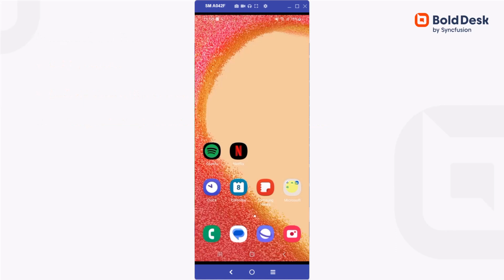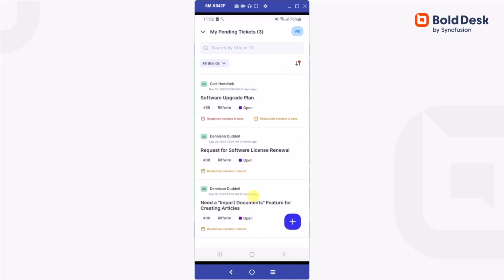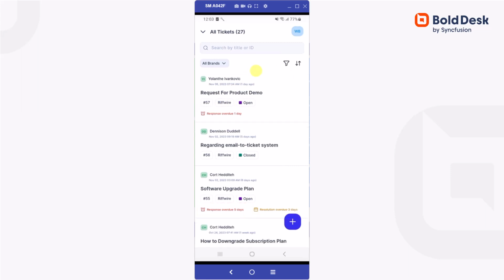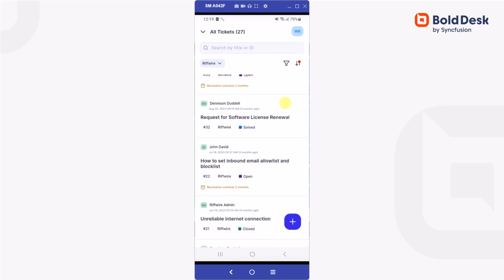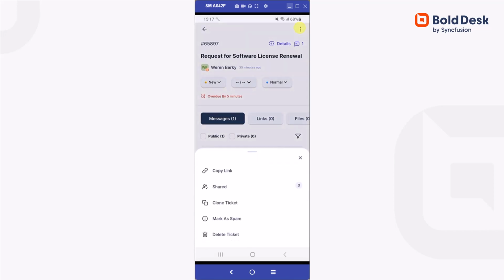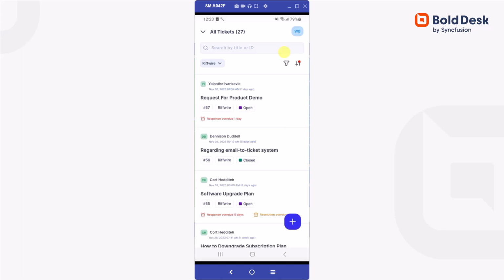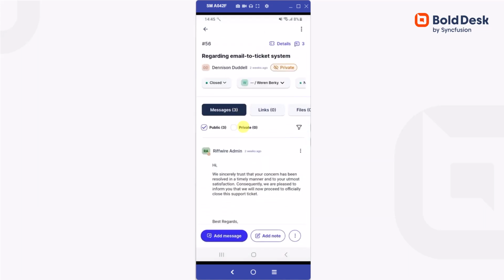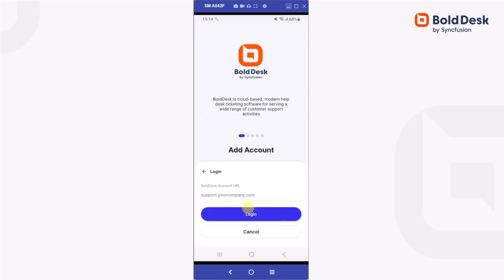Getting Started with the BoldDesk Mobile App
This video demonstrates how to download and install the BoldDesk Mobile App. You will learn how to manage tickets and agent notifications. You’ll also learn how to work with deep links and universal links in the BoldDesk mobile app. Finally, you will learn how to add and manage multiple accounts.

BOOKMARK DETAILS
[00:00] Introduction
[00:52] Download and install the BoldDesk mobile app
[01:40] Manage tickets
[02:48] Filter and search for tickets
[03:18] Reply to tickets
[03:53] Modify ticket properties
[04:07] Share tickets
[04:25] Update work logs in tickets
[04:50] Manage agent notifications
[05:33] Work with deep links and universal links
[06:24] Add and manage multiple accounts